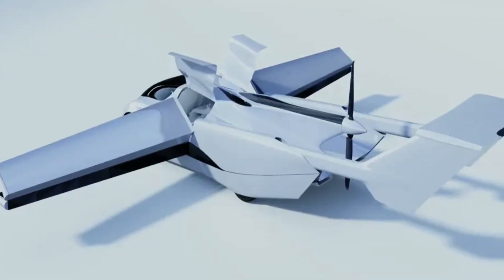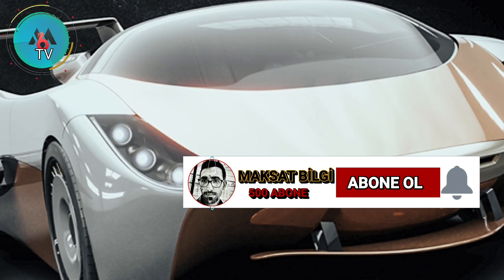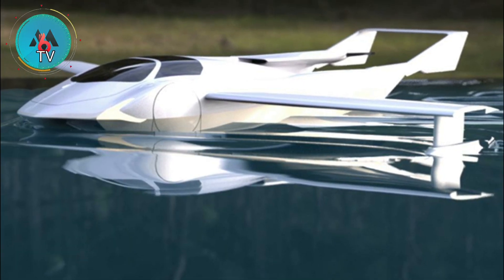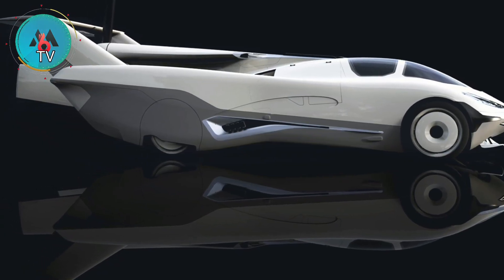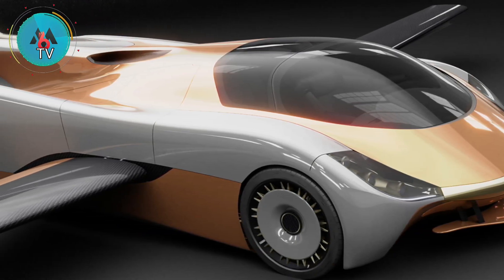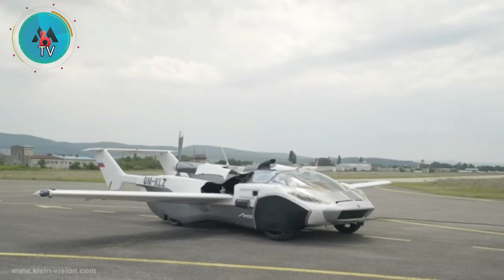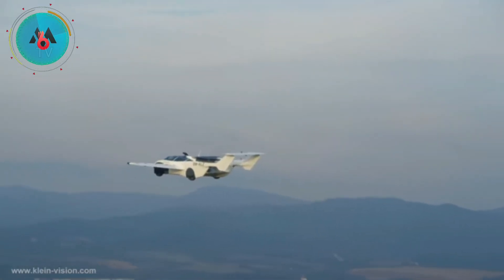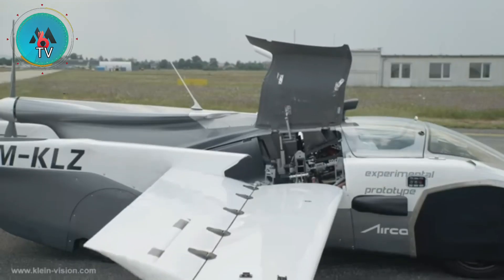Flying Car Successfully Passed The Test Drive.